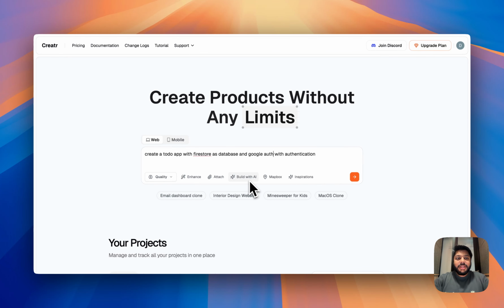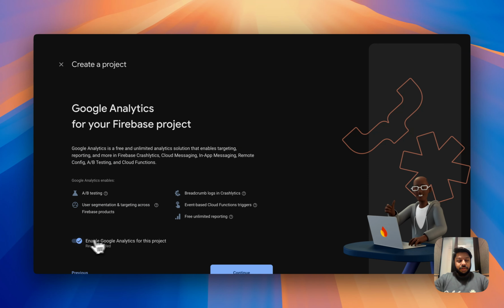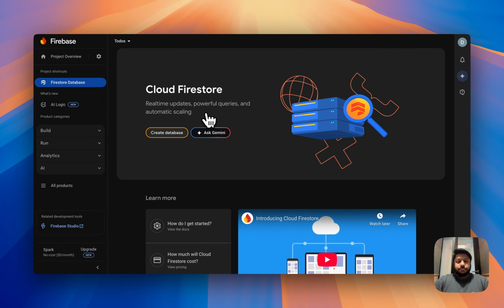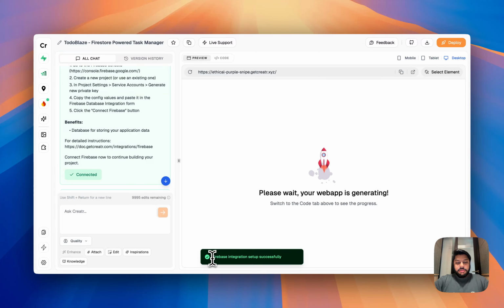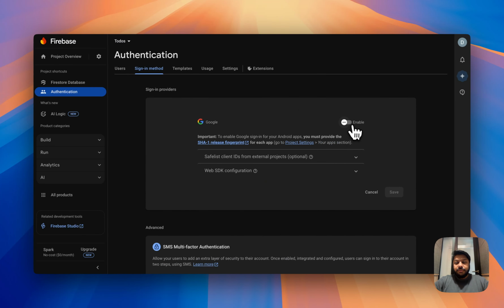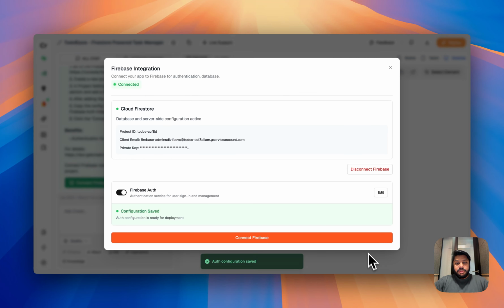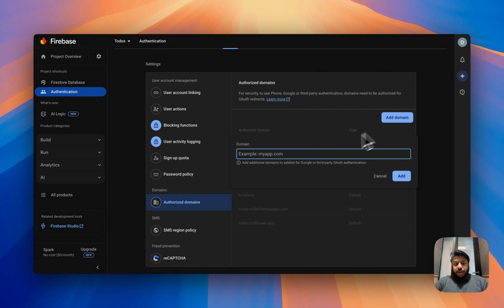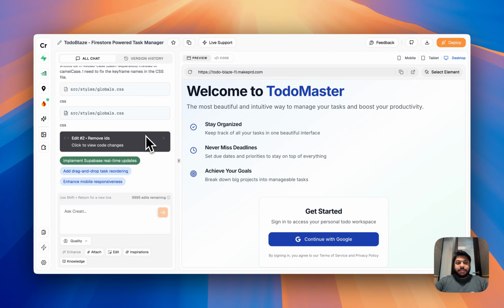How to add a backend with Firebase inside Creatr? | Firebase Tutorial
Looking to integrate a backend into your Creatr project? Learn how to connect and use Firebase to add a powerful backend for authentication, databases, and more—all within Creatr.